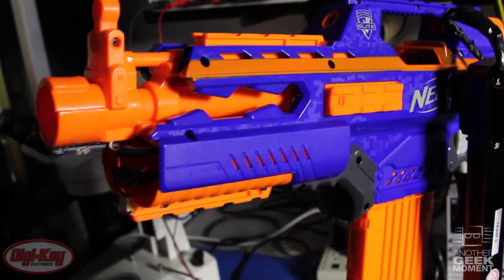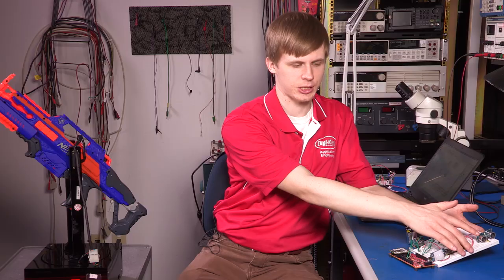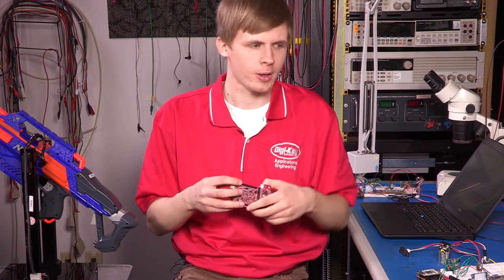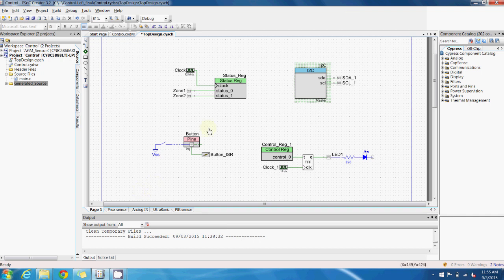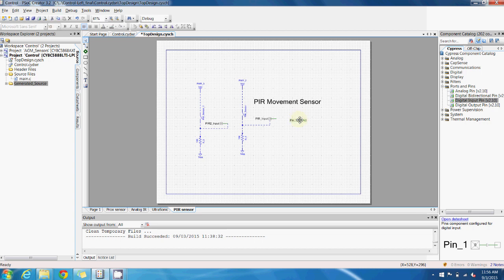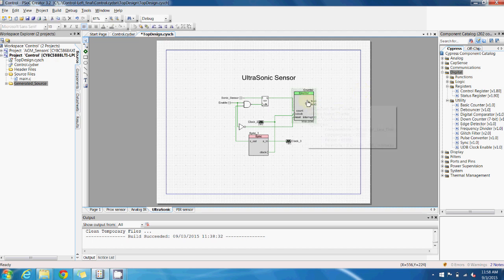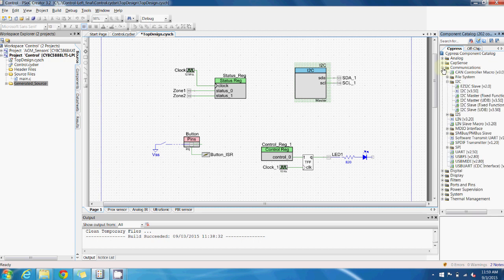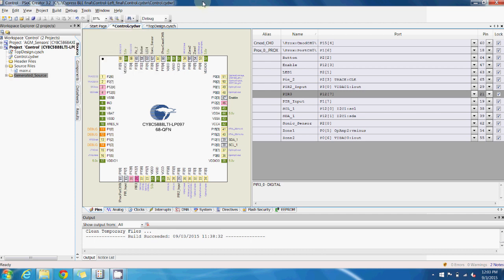Cypress PSOC 5LP – Another Geek Moment | DigiKey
Watch as Digi-Key creates a blaster using Cypress’ PSOC 5LP, a variety of sensors, and the PROC (programmable radio on a chip) BLE radio from Cypress.  Included is a demo of the PSOC creator software.  Cypress Semiconductors PSOC 5LP is a versatile, powerful microcontroller solutions combining a Cortex-M3 processor, configurable analog and digital peripherals, and flexible pin routing.  Cypress products are available for purchase at Digi-Key.